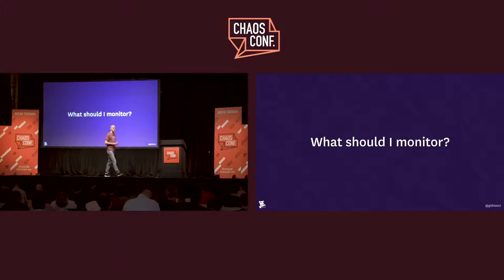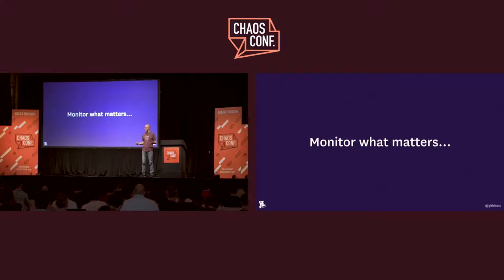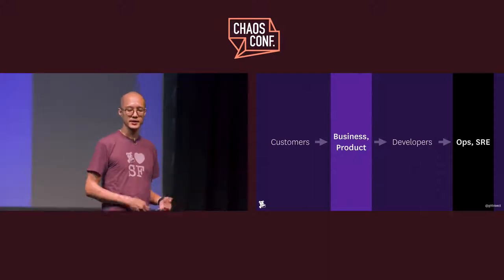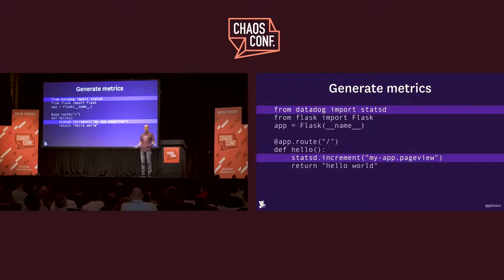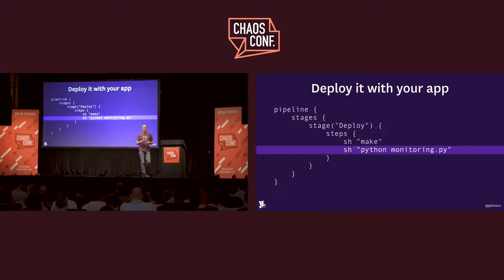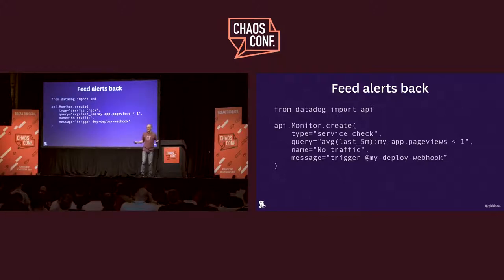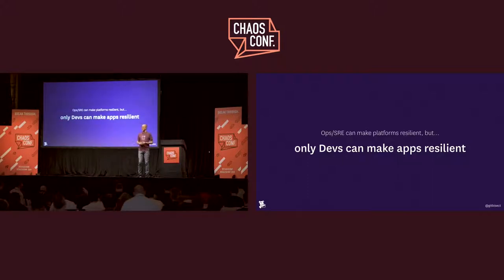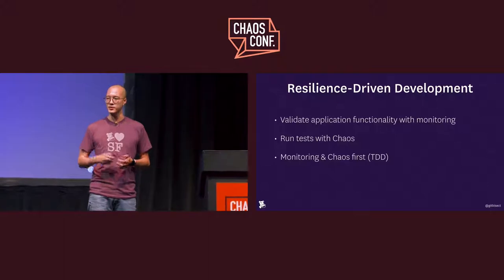Jason Yee: Lightning Talk: What Should I Monitor? - Chaos Conf 2019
Jason Yee, tech evangelist at Datadog, joins the cast of presenters at ChaosConf 2019 with this 5 minute lightning talk.